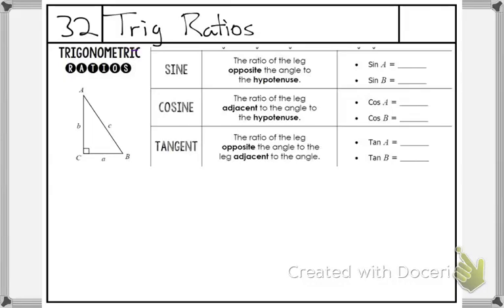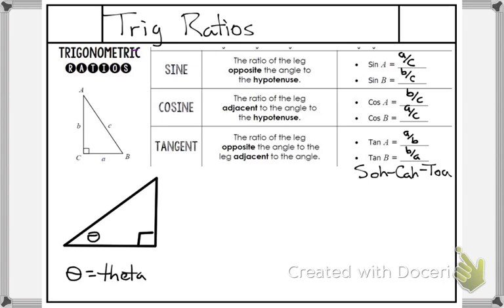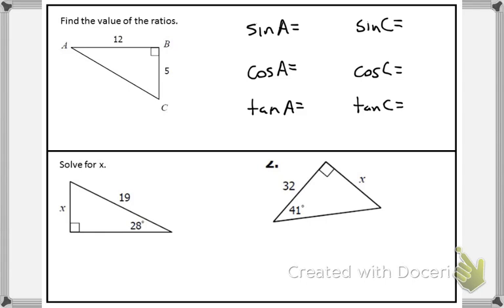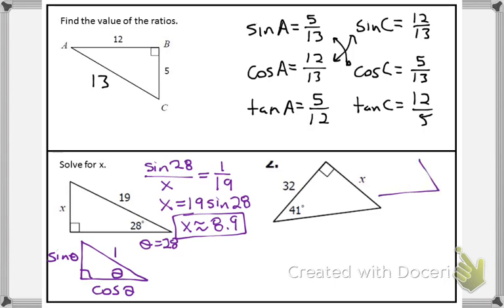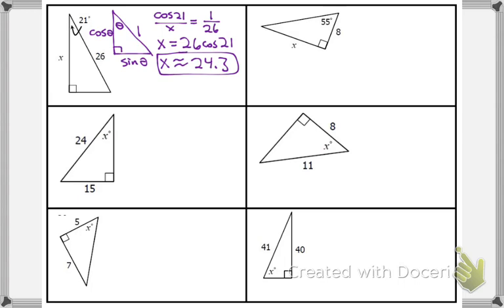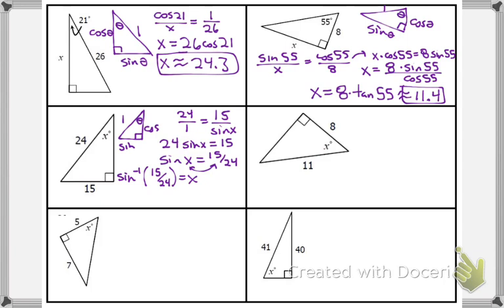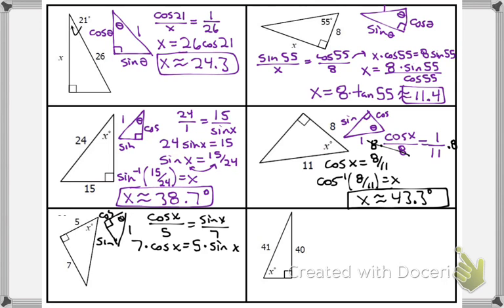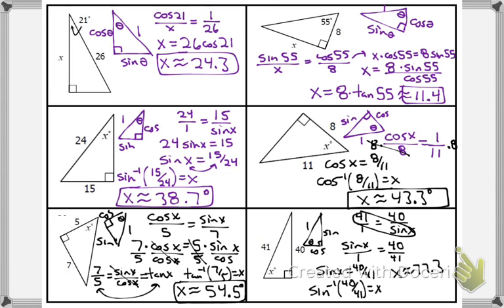Right Triangles: Trigonometry (The Easy Way!)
Solving trig problems using similarity.